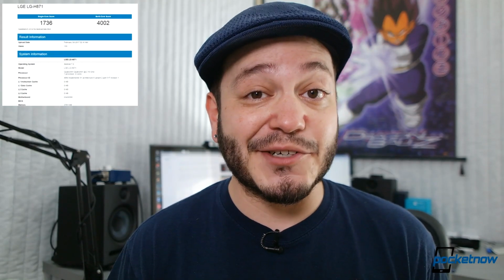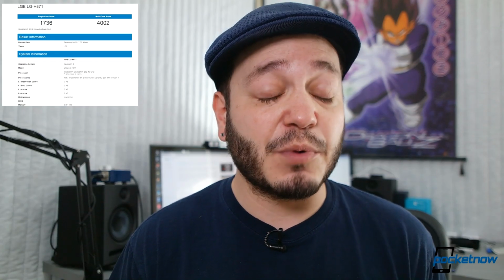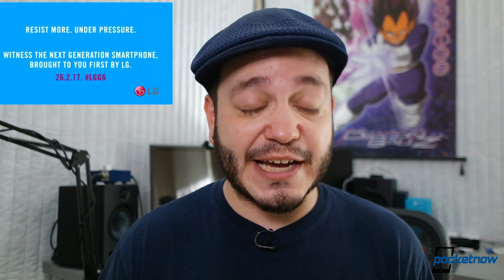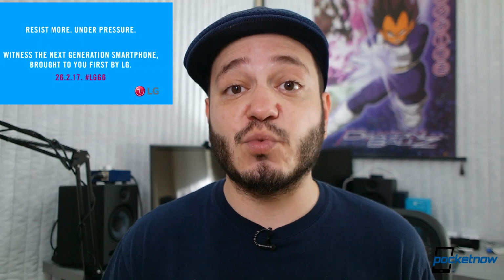LG G6: What's Your Wishlist for LG's Next Smartphone? | Pocketnow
Let's take a closer look at the rumors and break down what we know about the LG G6. What are you looking forward to? What would be your dream device for the next G series?